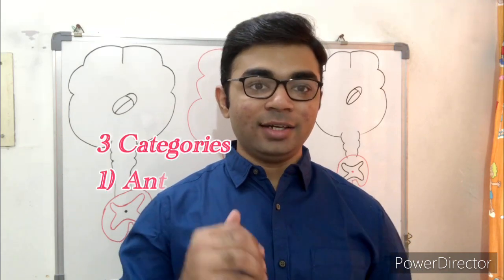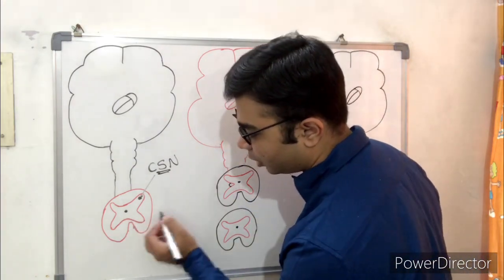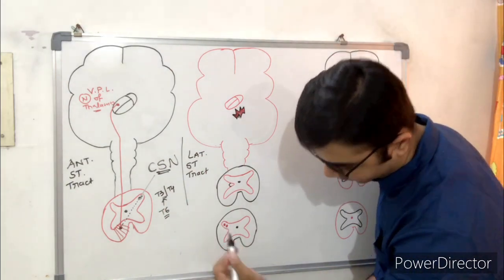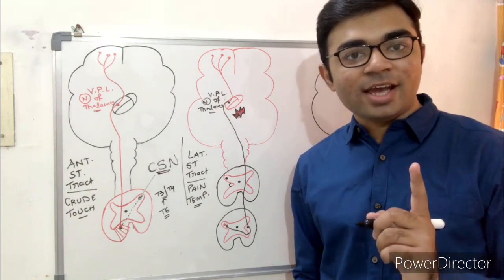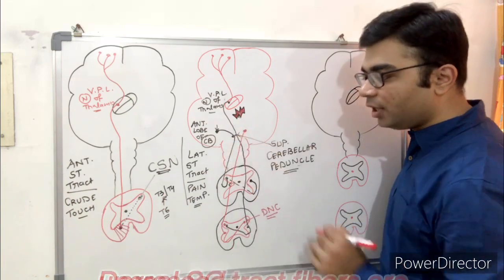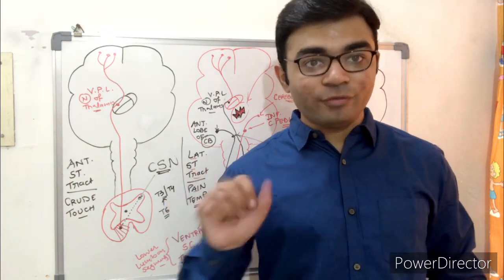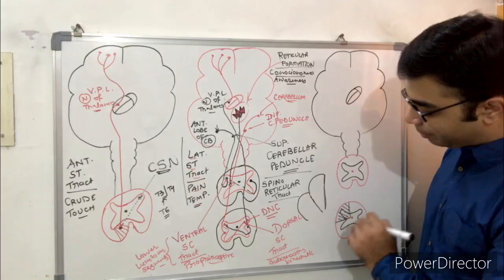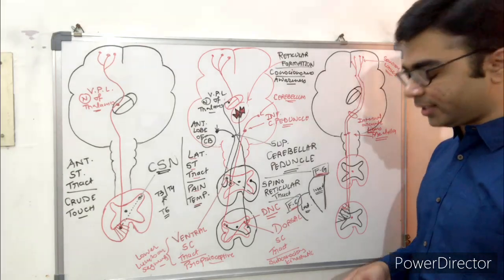Spinal Cord | Part 3 | Ascending Tracts | Origin, Course, Termination | Neurophysiology | Medical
Hey friends, in this video, you will come to know about the ascending tracts of spinal cord, their origin, course, termination, etc.
I have mentioned total 7 tracts in the white matter of spinal cord
1) Anterior spinothalamic tract
2) Lateral spinothalamic tract
3) Ventral spinocerebellar tract
4) Dorsal spinocerebellar tract
5) Spinoreticular tract
6) Tract of goll
6) Tract of burdach

I hope this will help you to understand the topic in a simplified manner
Keep Learning
Keep Exploring